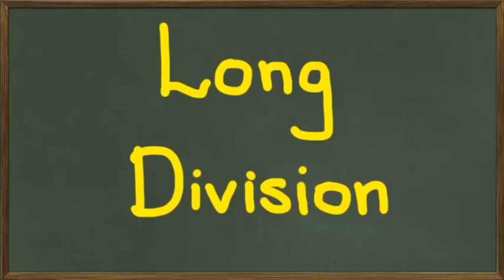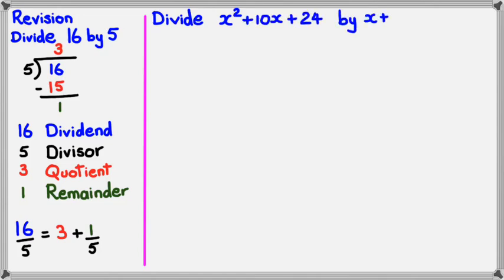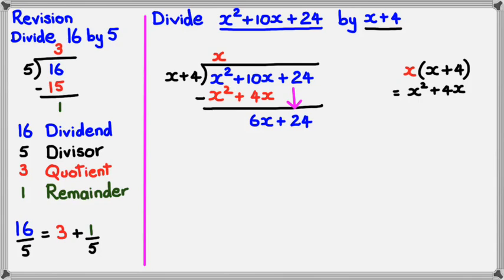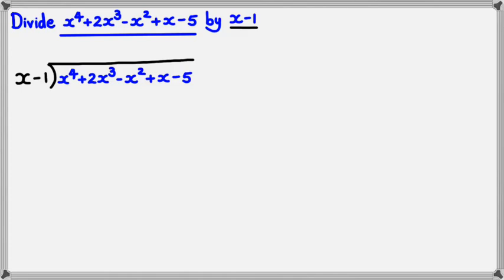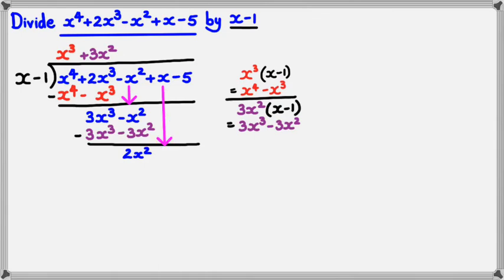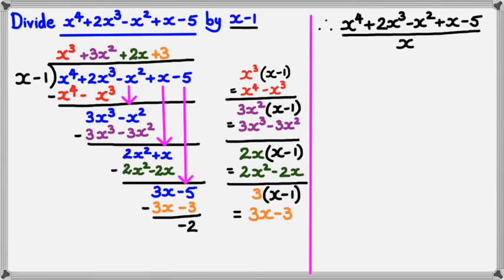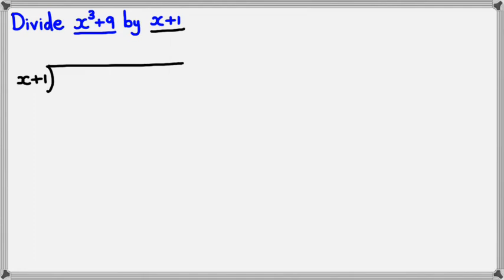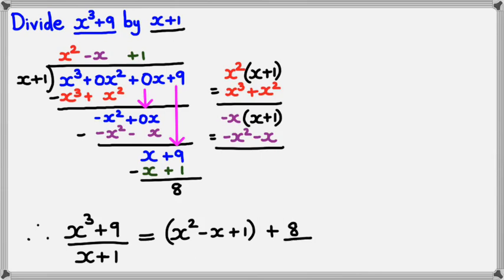Long Division (2014 Edition)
NCEA Level 3 Calculus 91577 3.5 Algebra & Complex Numbers Skills (2014) Delta Ex 12.01 P215 Odd Numbers 1 to 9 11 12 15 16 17
Nulake Pg 17 18 19